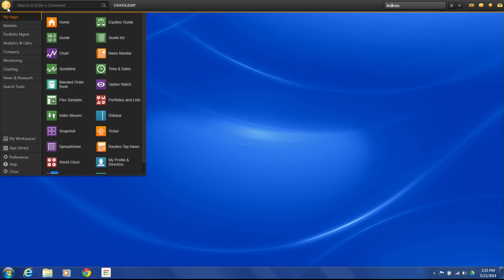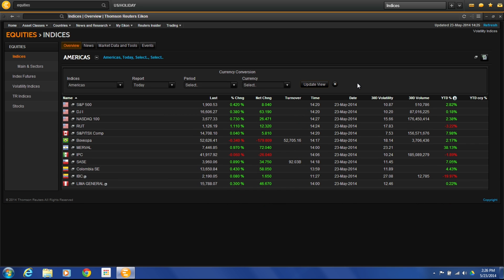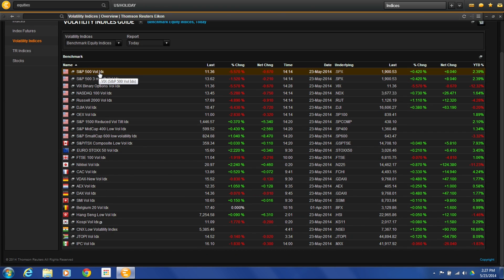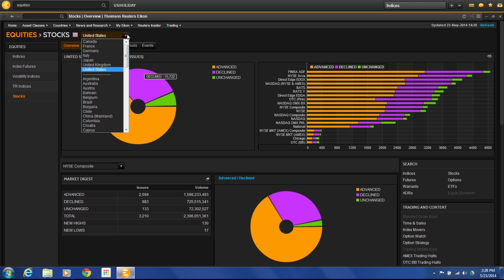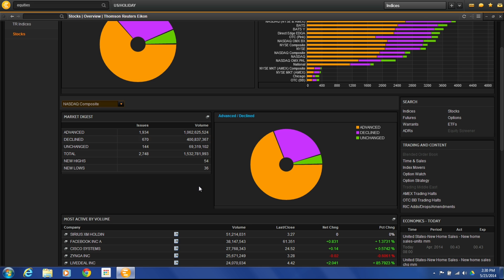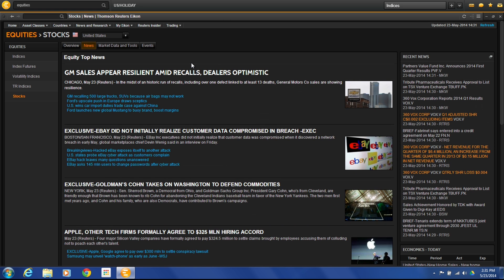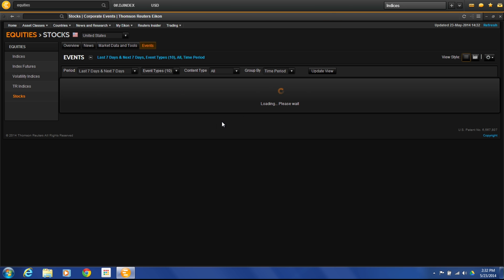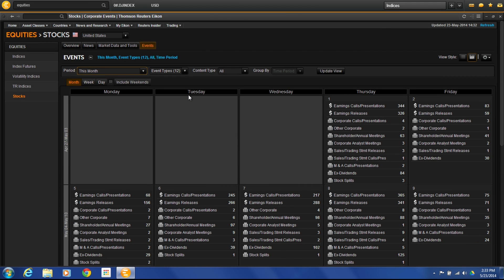How to Use the Equities Guide in XENITH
In this presentation, Kelly Clement shows you how to use the Equities Guide in XENITH Real-Time Market Data and News.